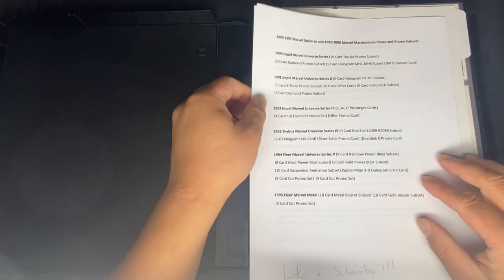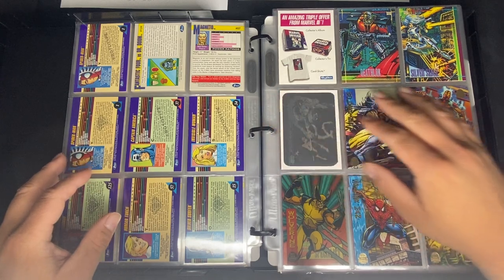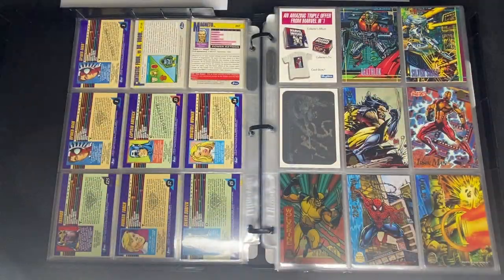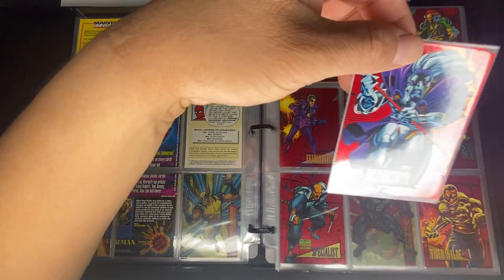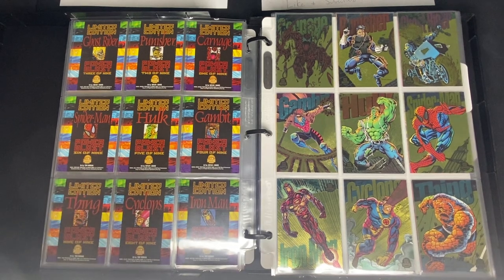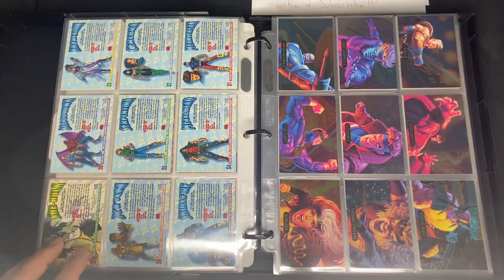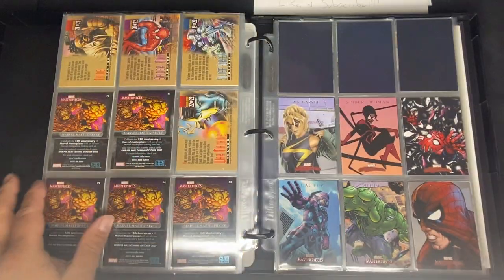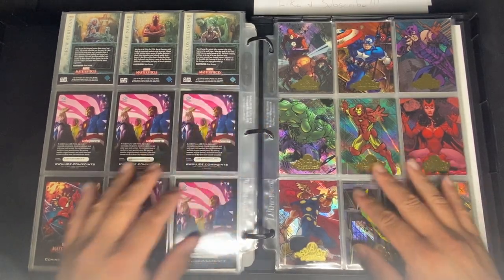THIS MADE ME START COLLECTING 1990s Marvel Universe, 1992-2008 Marvel Masterpieces Chase & Promos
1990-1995 Marvel Universe and 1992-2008 Marvel Masterpieces Chase and Promo Subsets

1990 Impel Marvel Universe Series I (9 Card Toy Biz Promo Subset)
(20 Card Diamond Promo Subset) (5 Card Hologram MH1-MH5 Subset) (MH5 Variant Card)

1991 Impel Marvel Universe Series II (5 Card Hologram H1-H5 Subset)
 (5 Card X-Force Promo Subset) (X-Force Offer Card) (5 Card Cello Pack Subset)
 (6 Card Diamond Promo Subset)

1992 Impel Marvel Universe Series III (1,34,37 Prototype Cards)
 (4 Card Cut Diamond Promo Set) (Offer Promo Card)

1993 Skybox Marvel Universe Series IV (9 Card Red Foil 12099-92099 Subset)
 (3-D Hologram H-IV Card) (Silver Sable Promo Card) (Deathlok 0 Promo Card)

1994 Fleer Marvel Universe Series V (9 Card Rainbow Power Blast Subset)
 (9 Card Silver Power Blast Subset) (9 Card Gold Power Blast Subset)
 (10 Card Suspended Animation Subset) (Spider-Man 3-D Hologram Error Card)
 (9 Card Cut Promo Set)  (4 Card Cut Promo Set)

1995 Fleer Marvel Metal (18 Card Metal Blaster Subset) (18 Card Gold Blaster Subset)
 (4 Card Cut Promo Set)

1992 Skybox Marvel Masterpieces (5 Card Battle Spectra 1D-5D Subset)  (5 Card Lost Masterpieces LM1-LM5 Subset) (Hulk, Spider-Man, Wolverine Prototype Cards)
 (6 Card Promo Subset)

1993 Skybox Marvel Masterpieces (8 Card X-Men 2099 Dyna-Etch S1-S8 Subset)
 (She-Hulk Prototype Card) (Daredevil, Hulk 2099, Venom Promo Cards)

1994 Fleer Marvel Masterpieces Hildebrandt (9 Card Power Blast Subset)
 (10 Card Silver Holofoil Subset) (10 Card Gold Holofoil Subset) (10 Card Bronze Holofoil Subset)

1995 Fleer Marvel Masterpieces (22 Card Canvas Subset)
 (8 Card Holoflash Subset) (4 Card Cut Promo)

2007 Skybox Marvel Masterpieces Series I (3 Card Art Adams Subset)
 (3 Card Alex Ross Subset) (3 Card Box-Topper Ashcan Subset)
 (3 Card Case-Topper Ashcan Subset)1,2 (3 Card Drew Struzan Subset)
 (5 Card Subcasts Subset) (P1-P5 Promo Cards)

2008 Skybox Marvel Masterpieces Series II (9 Card Foil Avengers A1-A9 Subset)
 (9 Card Foil Heroines MH1-MH9 Subset) (3 Card Hulk Die-Cut A-C Subset)
 (3 Card Iron Man Die-Cut A-C Subset) (P6-P11 Promo Cards)

2008 Fleer/Skybox Marvel Masterpieces Series III (9 Card “Bronze” Marvel Knights MK1-MK9 Subset) (9 Card “Silver” X-Men Identities XM1-XM9 Subset)(9 Card “Gold” Marvel Moments MM1-MM9 Subset)(Spider-Man Promo Card)

2020 Skybox Marvel Masterpieces (Promo Card)